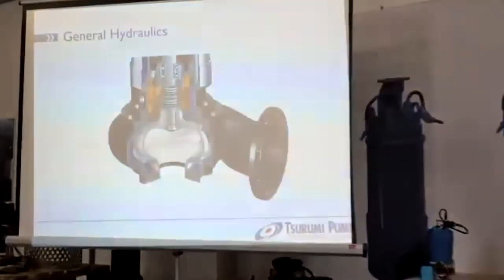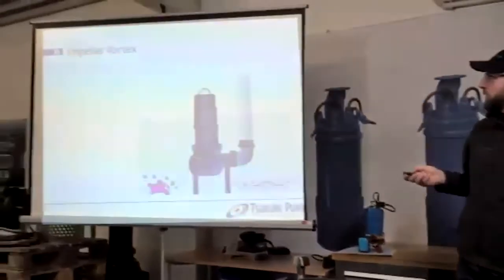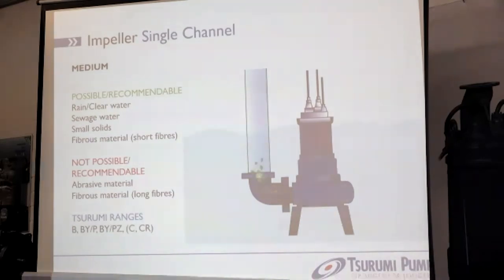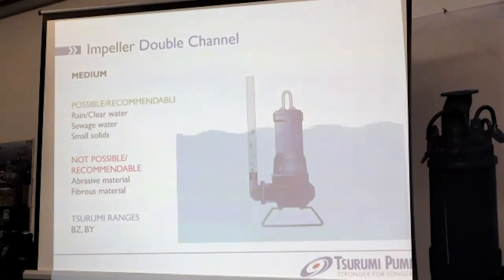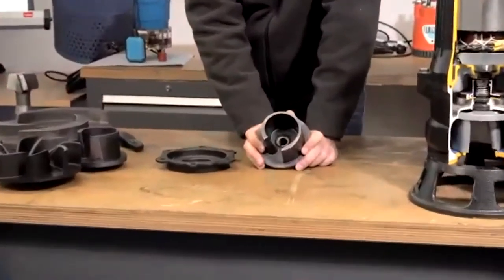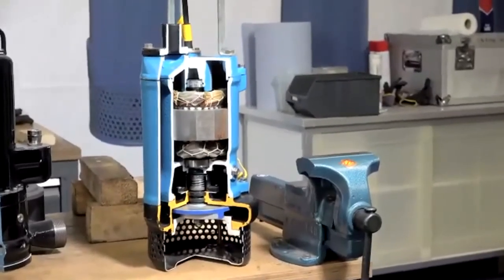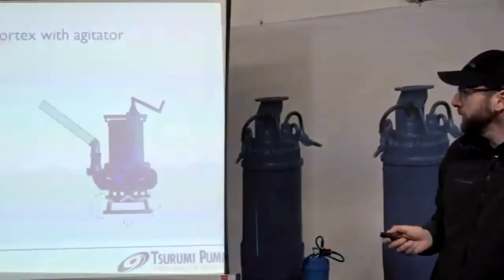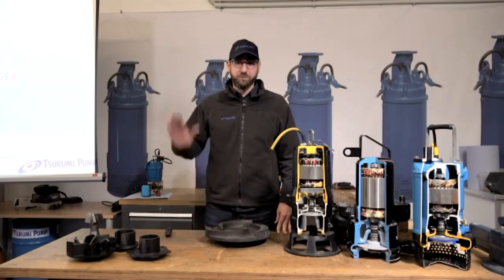Tsurumi Online Training: How to Select Hydraulics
For each medium the right pump hydraulic: that is the topic of this Tsurumi how to-video. Our technical expert explains what sort of different types of water our pumps deal with. Different kinds of dry matter contents, ph values and other factors that affect the quality of water. Therefore, the second part of the video covers the subject of matching hydraulics for a specific medium. We recommend for example a vortex impeller when you need to transport bigger particles. Basically, there are many kinds of different hydraulics that are designed for specific applications. Our technical expert explains how to select the right hydraulic for your application.

Für jedes Medium die richtige Pumpen-Hydraulik: Um dieses wichtige Thema geht es im neuen Tsurumi Trainingsvideo. Unser Technikexperte erläutert Ihnen zunächst , wie viele unterschiedliche Arten von Wasser es gibt, mit denen unsere Pumpen zu tun haben. Unterschiedliche Anteile diverser Feststoffe, pH-Werte und anderer Einflüsse wirken sich auf die Wasserqualität und auf die Pumpe aus. Im zweiten Teil des Erklärvideos geht es daher um die richtige Hydraulik zum passenden Medium. Zum Beispiel empfehlen wir Pumpen mit Vortex-Laufrad, wenn größere Partikel transportiert werden müssen. Grundsätzlich gibt es viele verschiedene Arten von Hydrauliken, die für bestimmte Anwendungen geeignet sind. Unser Experte erklärt Ihnen jede Hydraulik und die entsprechende Anwendung dazu.